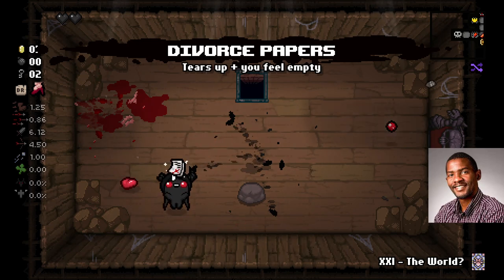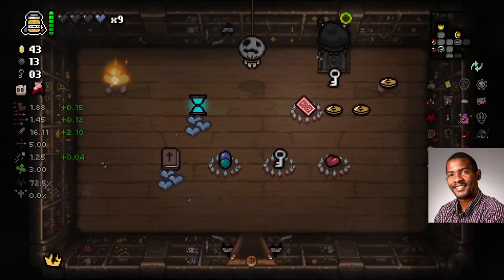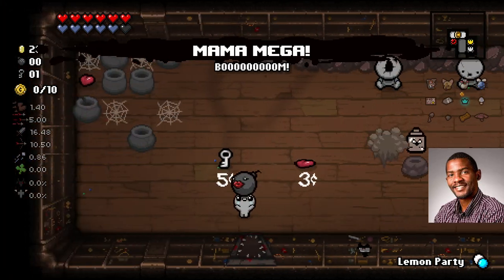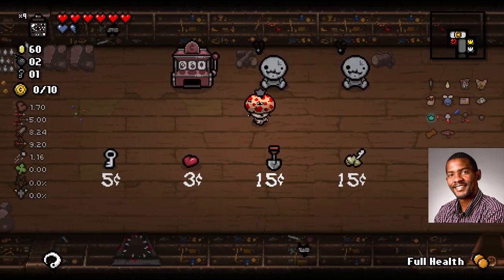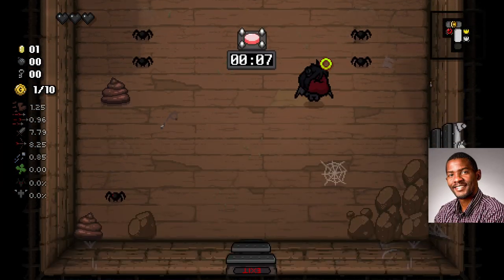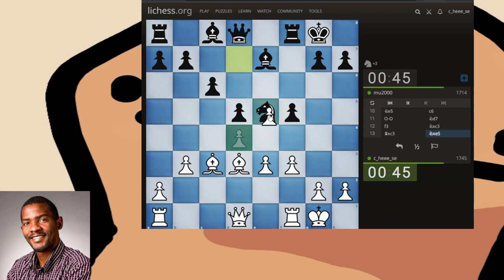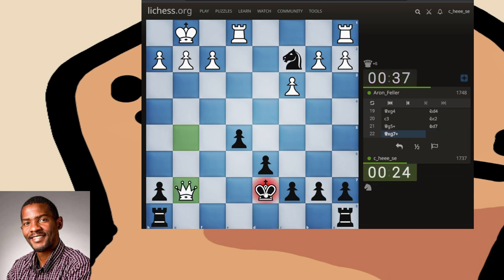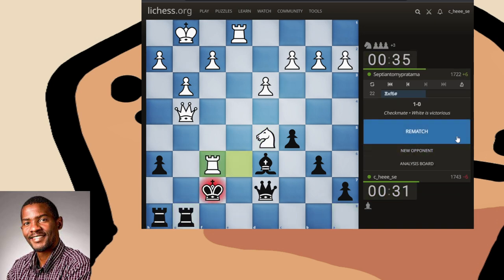my barber ruined my haircut so much that I'm having problems streaming